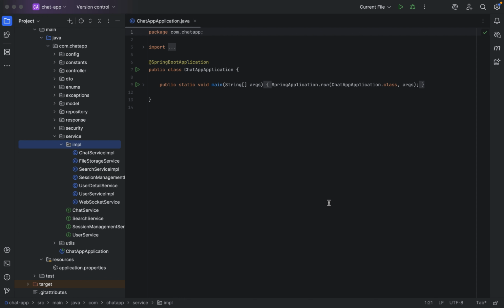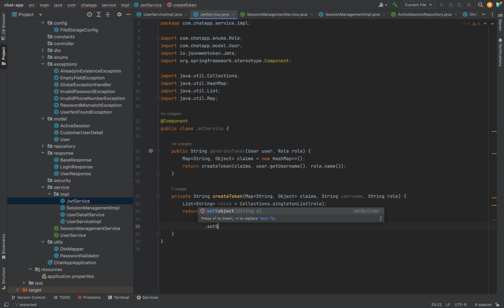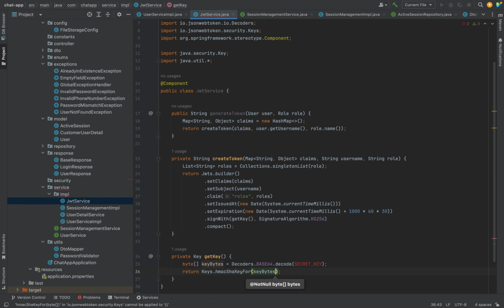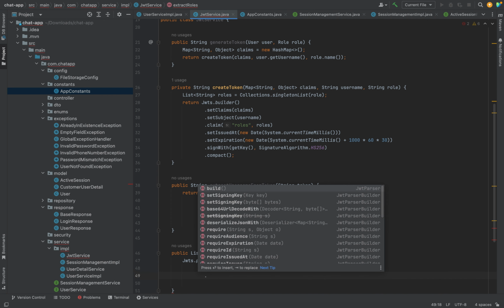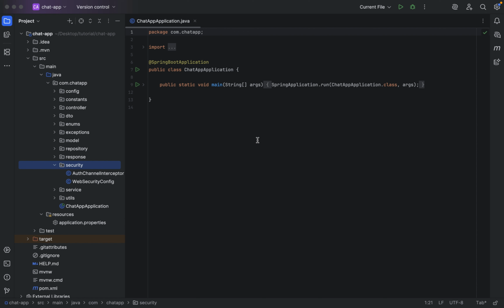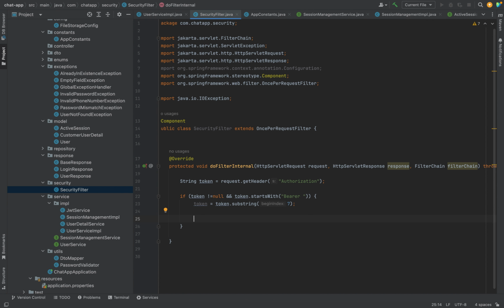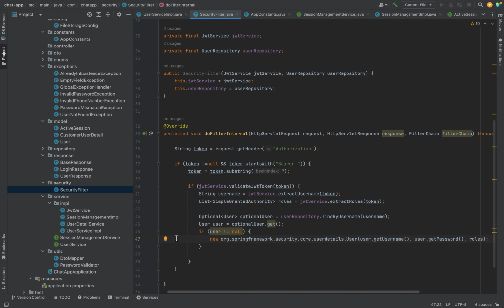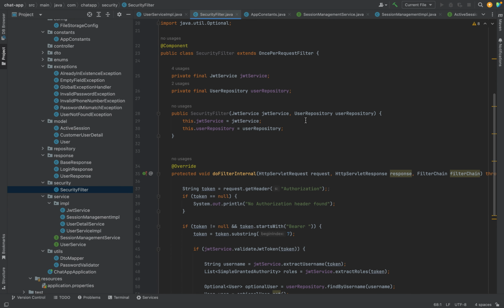How to Build a Chat app: JWT service implementation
🚀 Build a ChatApp using HTML, CSS, JavaScript, Java, Spring Boot — Part 7
In this video, we are going to be implementing our JWT service